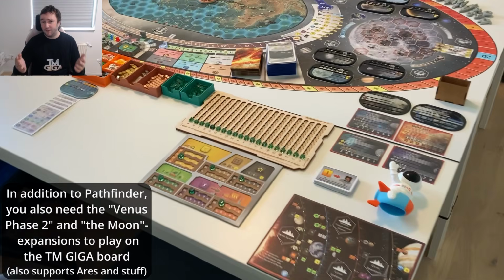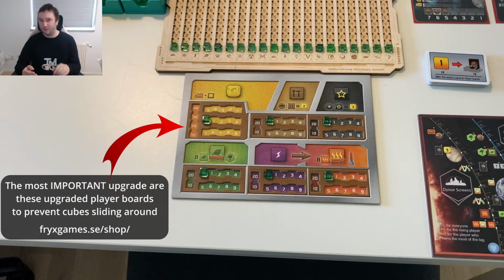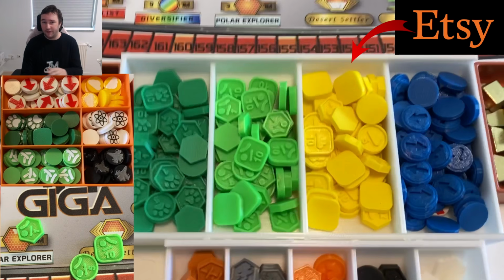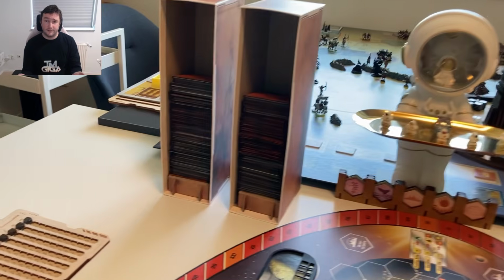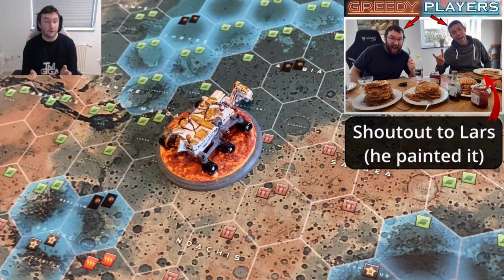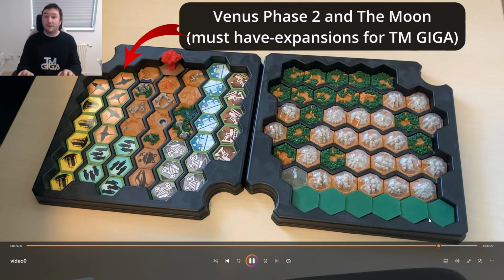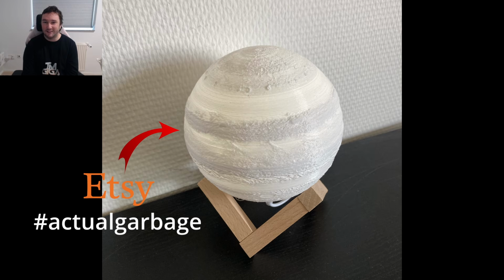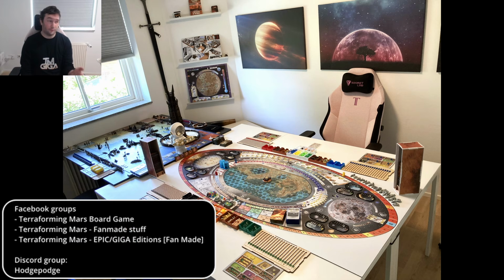My epic TM GIGA Setup feat. Der Maister - TERRAFORMING MARSterclass Ep. 14 part 1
This is my TM GIGA room dedicated for playing Terraforming Mars and War of the Ring

Timestamps:
00:00 - Intro
00:05 - My Terraforming Mars Room!
00:36 - A genius invention!
00:48 - Usermade Expansions and more stuff!
01:45 - Der Maister!!!
02:15 - BIG BOX and even more stuff!
03:12 - IKEA rolling kitchen tables for more storage!
03:33 - The rest of the stuff!
04:22 - How to get this stuff? Facebook- and Discord group

Thanks to the Fryxelius family, Fryxgames and Stronghold Games for creating this wonderful game. Ultimately all the cards and game components belong to them.

Created by:
Twin Sails Interactive
Fryxgames
Lucky Hammers

Pictures used:
783 pictures of my own copy of the game that I have taken myself.

Additionally, I have used pictures from the Internet. I have used the pictures in good faith and I did my best to give all of you proper credit. If I have failed to give you proper credit for a picture, write me in the comments and I will add your name to the description.
I am not monitizing this video.

Thanks to the nice people at freepik.com for providing the cute austronaut pictures as well as some awesome backgrounds.
catalyststuff
upklyak
kjpargeter
sebdeck
angel_nt
adisonpatum
macrovector
nawazwazwaz
collayart
d.vanilla
vectorpouch
KattPolyakova
macrovector
brgfx
macrovector
nopiaalea

arunika.std
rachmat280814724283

Yuri_B
Vadim Sadovski
Matej Antunović

Makinita

Thanks to stronghold games for creating my favorite board game.
Thanks to rick and morty for being awesome. I promise to only use the bird person picture on this side of the central finite curve.